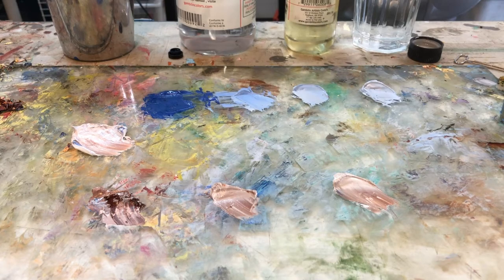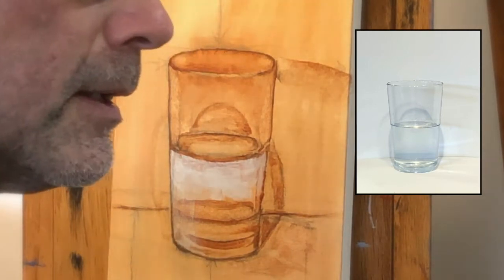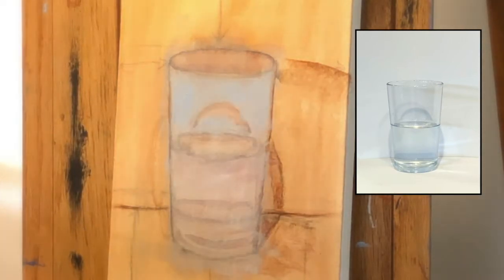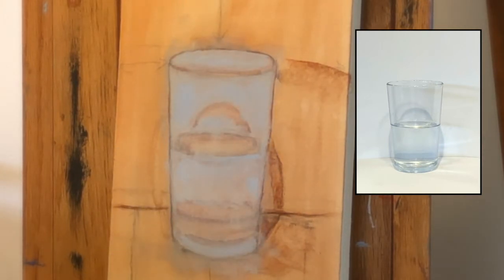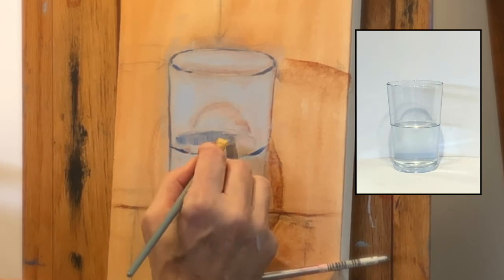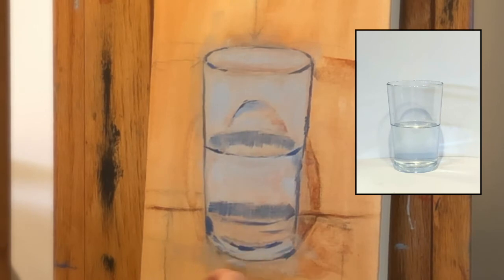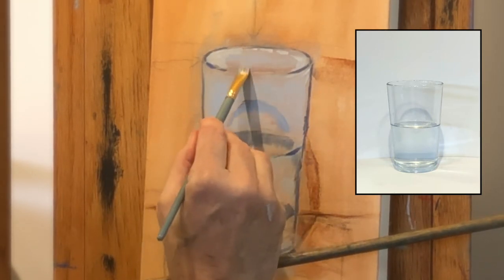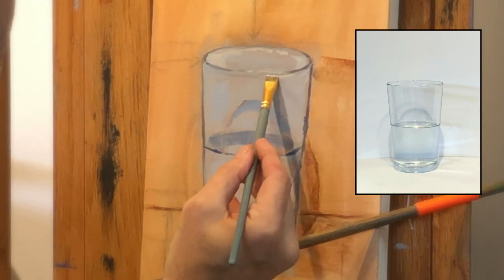Over Painting Part 1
Adding color on top of your underpainting.